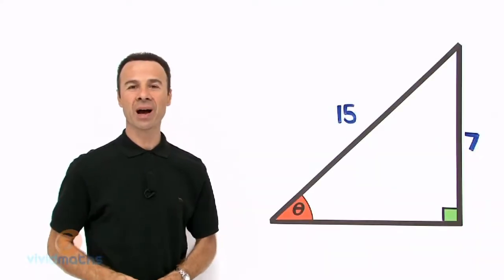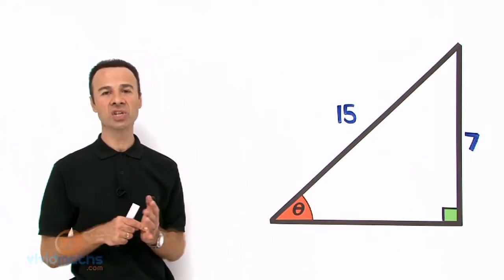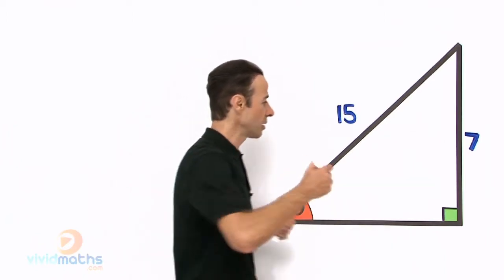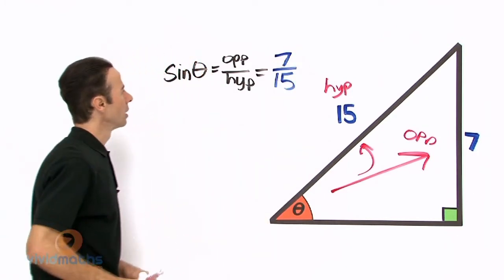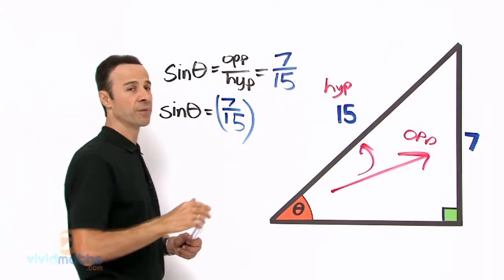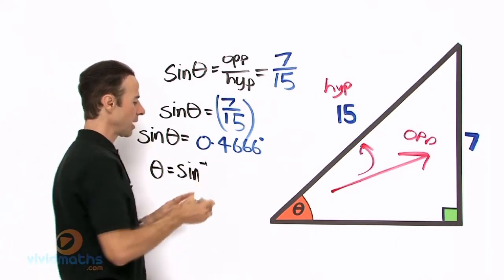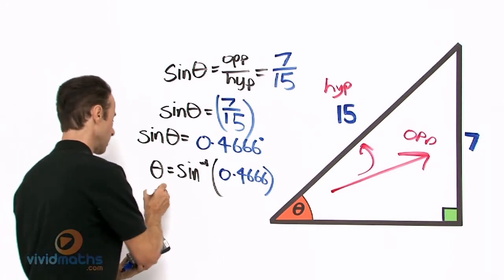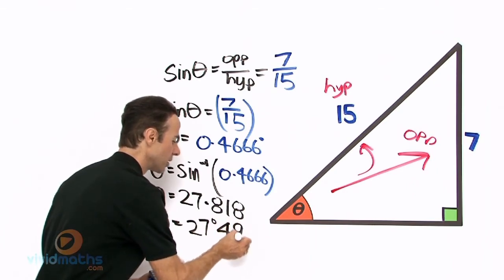Sin Ratio Explained: Trigonometry - VividMath.com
Use the Sin Ratio (opposite/hypotenuse) to find a missing angle in right angled triangle.